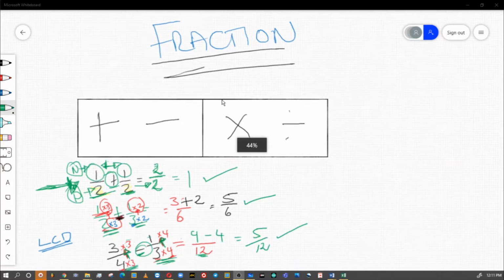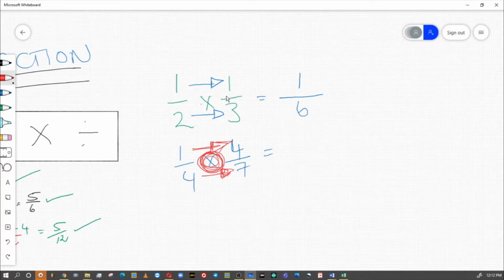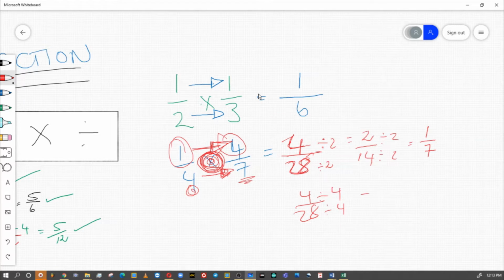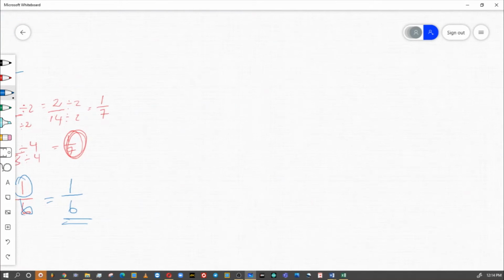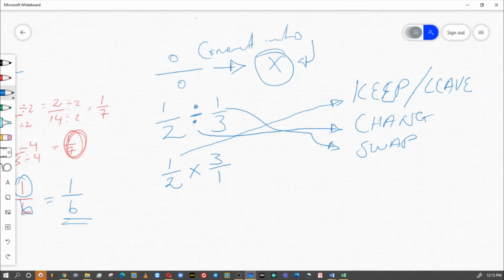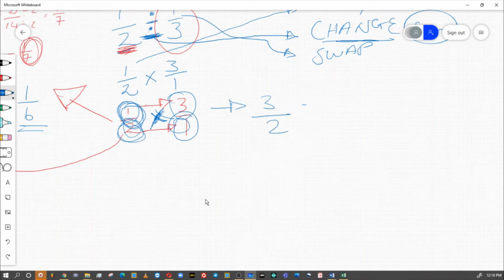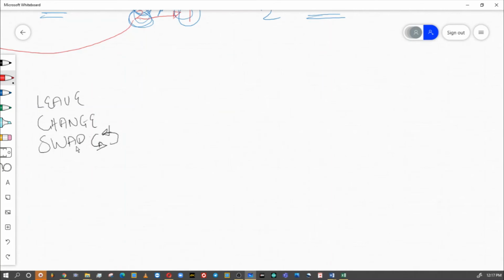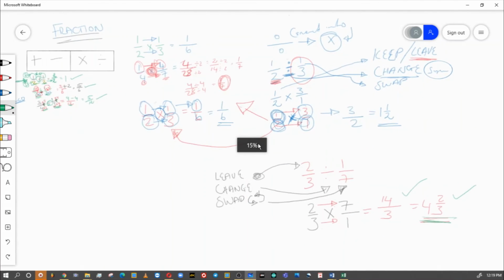Multiplying and Dividing Fractions II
Learn to Multiplying and Dividing Fractions. :-)